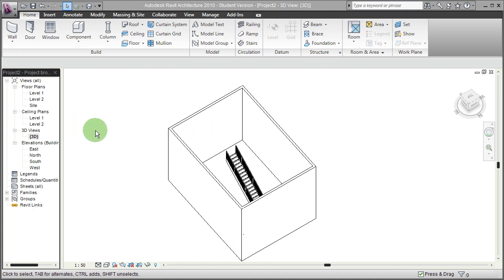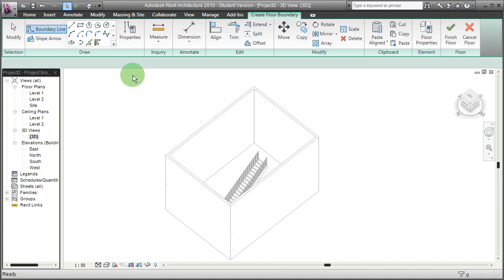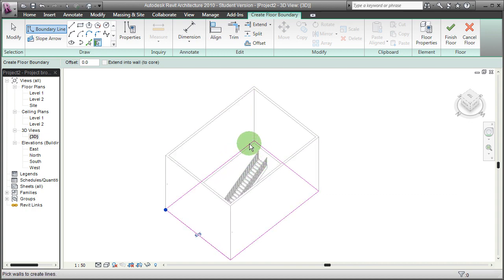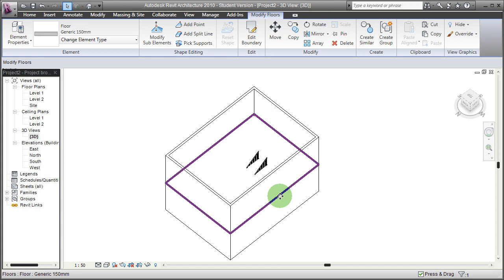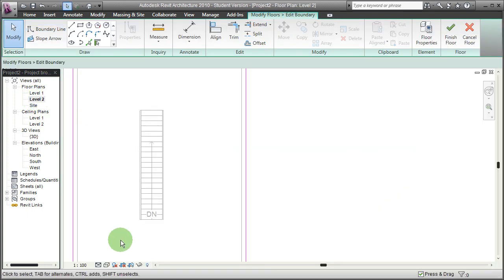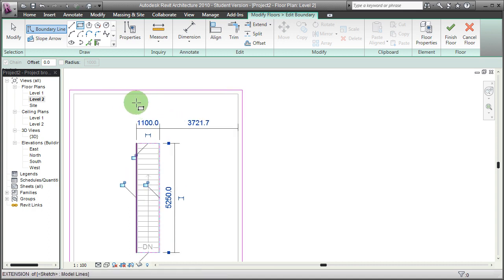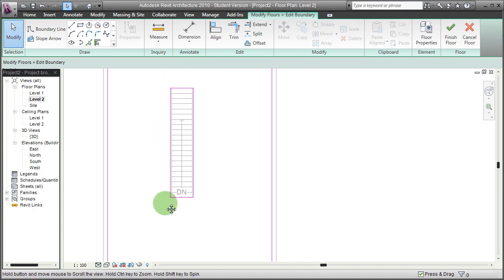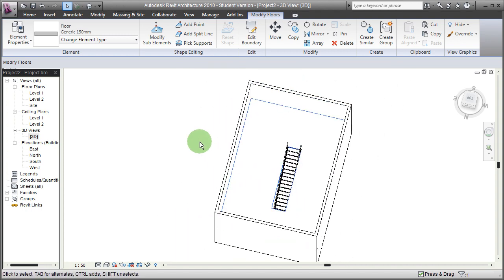How to cut a hole into floors in Revit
Beginner tutorial how to fit a stair through a Floor